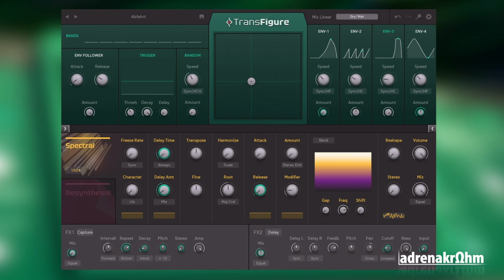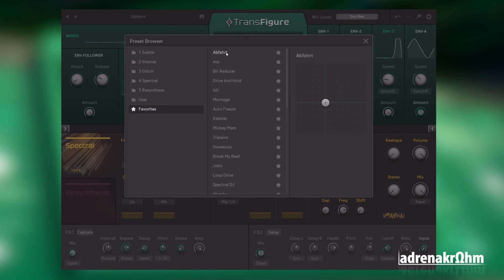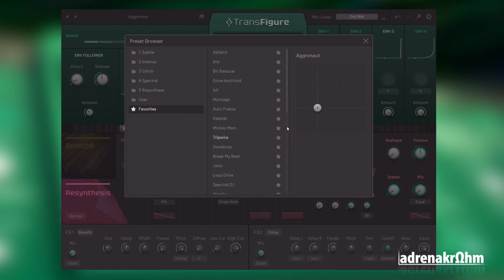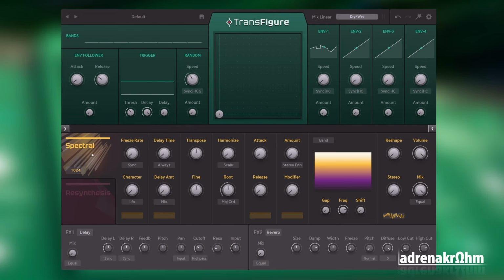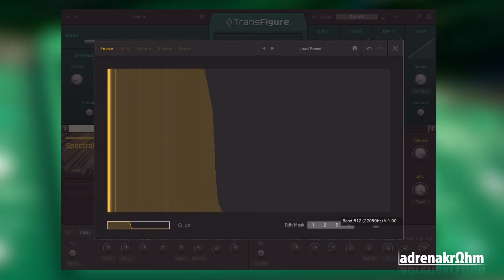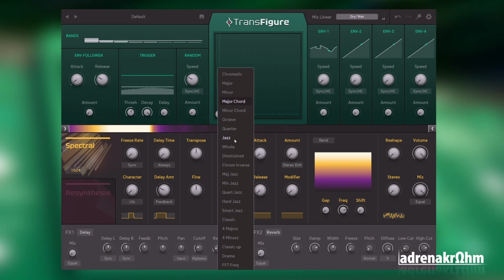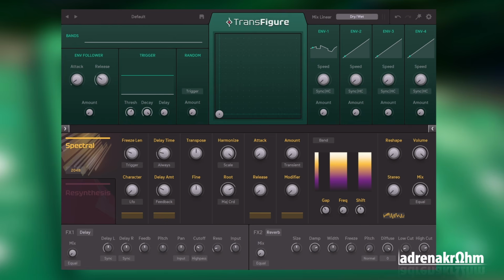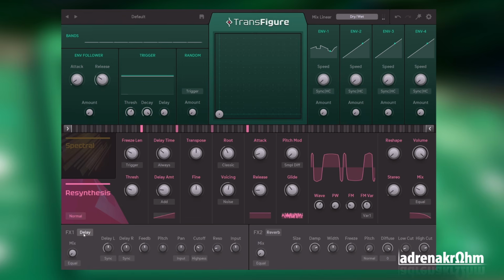TRANSFIGURE from Sugar Bytes - Multieffect Mayhem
This week we check out the newly released Transfigure multieffect from @SugarBytes and have a huge amount of fun doing so.
The Spectral and Resynthesis modes are truly unique and lead to all manner of craziness.